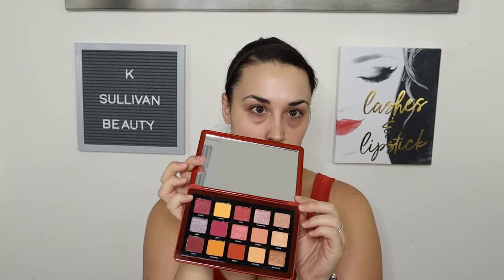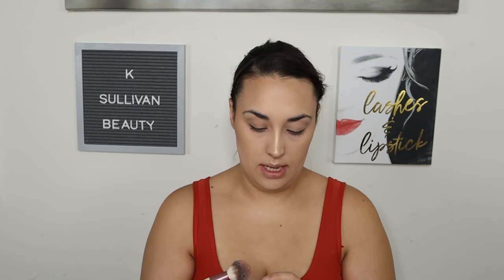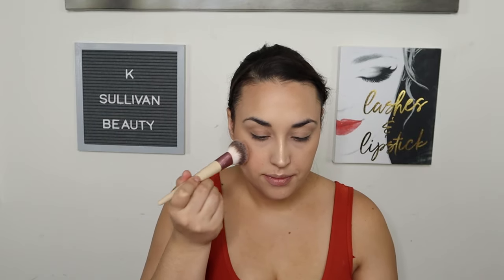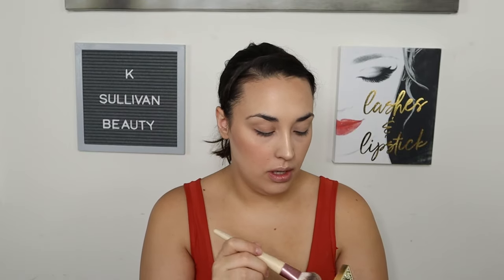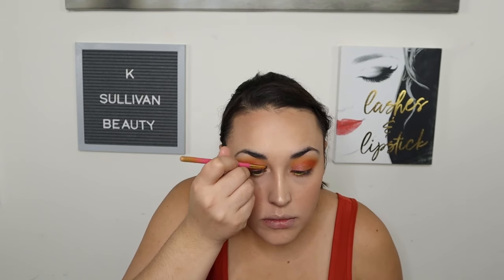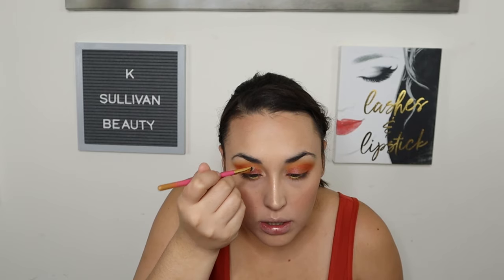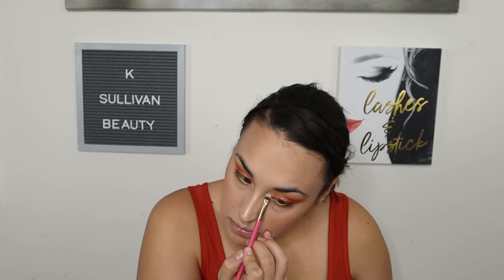Makeup Haul and Testing New Products | K. Sullivan Beauty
Hey Lovelies,
I hope you enjoy this video with a makeup haul and makeup tutorial all in one! I hope you enjoyed my Sephora and Ulta Stories! If you ever have any requests let me know down below!

FACE:
Hourglass Vanish™ Seamless Finish Liquid Foundation
Pur Cosmetics 4-in-1 Pressed Mineral Powder Foundation
Urban Decay Naked Skin Concealer
Tarte Park Avenue Princess Chisel Palette
Maybelline Master Chrome "Molten Gold"
Pretty Vulgar Make Them Blush Powder Blush
Mac Fix+
Skin & Co Truffle Therapy

EYES:
Natasha Denona Sunrise Palette
L.A. Girl Shockwave Neon Liner

BROWS:
Anastasia Beverly Hills Brow Wiz
Anastasia Beverly Hills DIPBROW® Gel

LIPS:
Dominique Cosmetics Lemonade Gloss "Strawberry Lemonade"

I am most active here.

Hi I'm Katie of K. Sullivan Beauty, thank you for taking the time to watch my video! I am a wife and a mom. I am makeup/beauty lover and enthusiast! I am a self and YouTube taught "artist" (I only ever do mine or my mom's makeup so I don't feel I am a true artist). I do makeup tutorials, makeup and skincare reviews and pretty much anything beauty related videos.Everything that I suggest are things that I have found work for me, so if they don't work for you: try until you find what does. I just want to share my passion. I keep things light and fun on my channel! I hope you will do the same! Being out right mean or rude is not fun and will not be tolerated! I do appreciate constructive criticism!